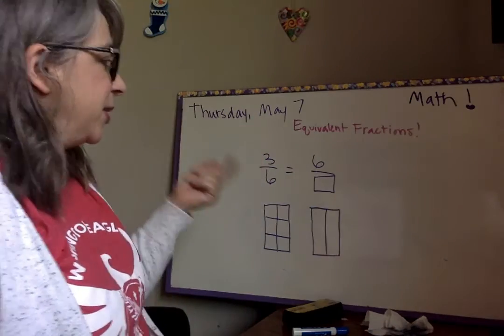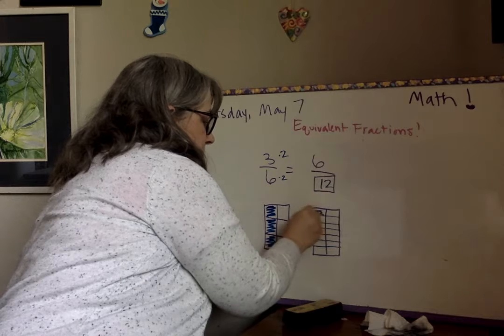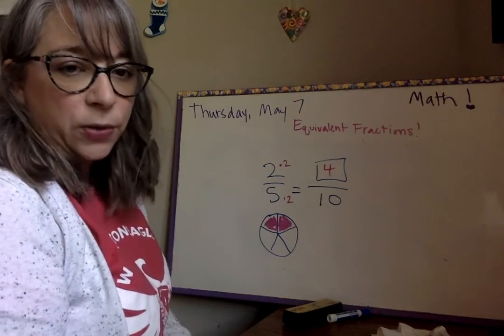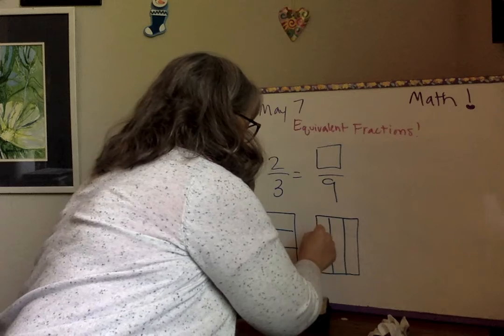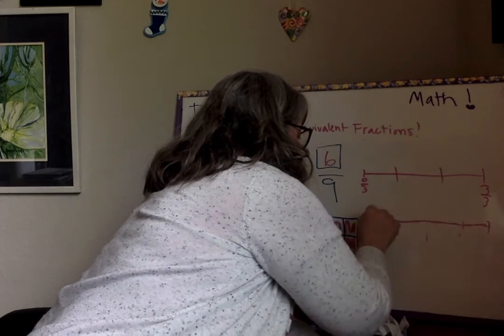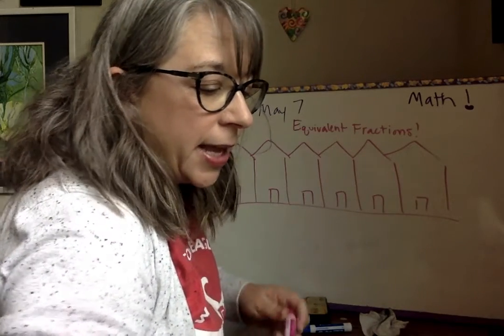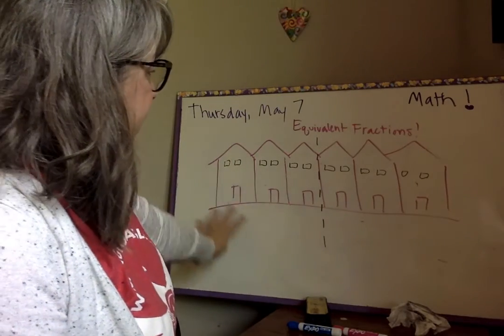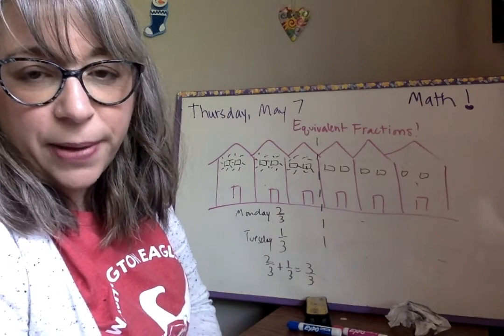3 math Thurs 0507